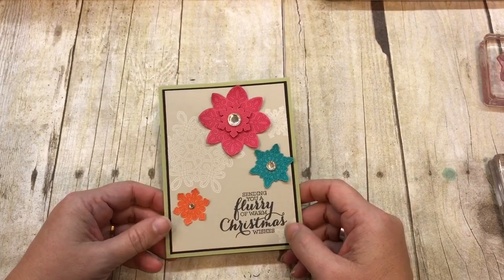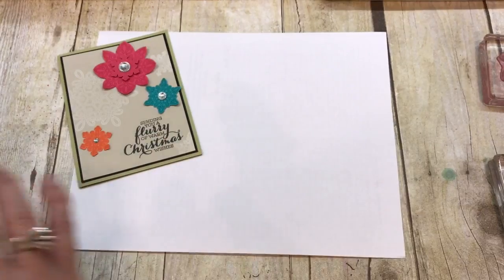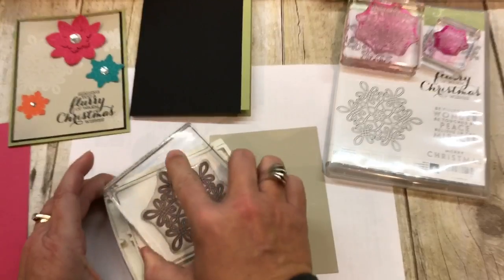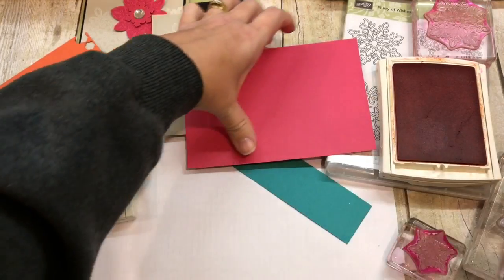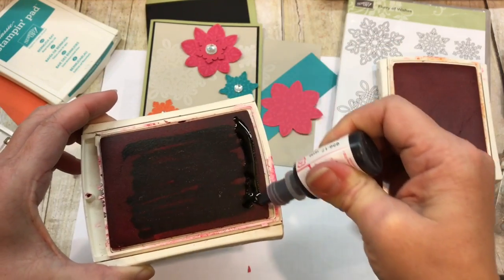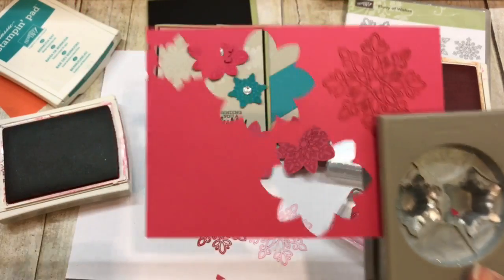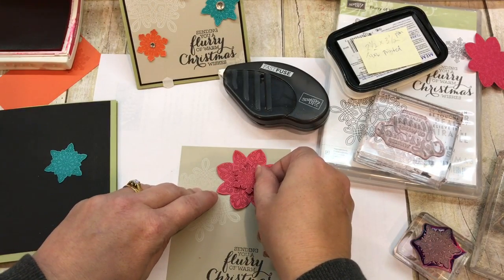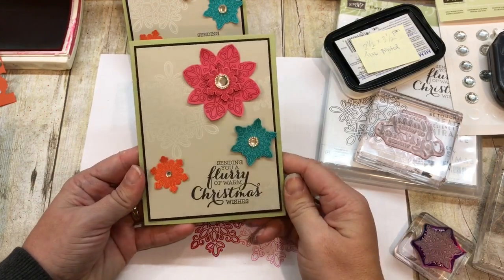How to make a Non-traditional Color Christmas Card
Join me with a little a non-traditional color stampin with Stampin Up's Flurry of Wishes Stamp set for a Bright, happy, and FUN card!  It is super simple and of course I have great tips!  Don't forget to shop my online store (click the links below) or head over to my blog and remember that this month all orders that use December's host code (at the bottom of every blog post) will receive a FREE pack of Iced Rhinestones used in today's card!  THANKS for your business!!